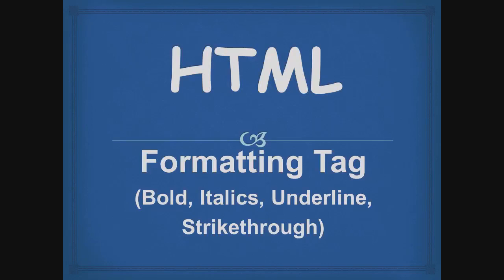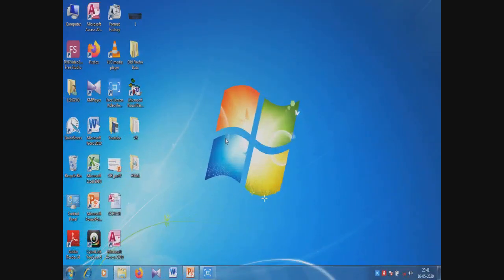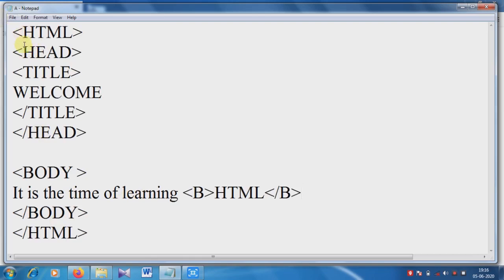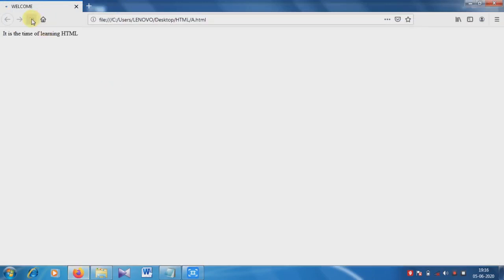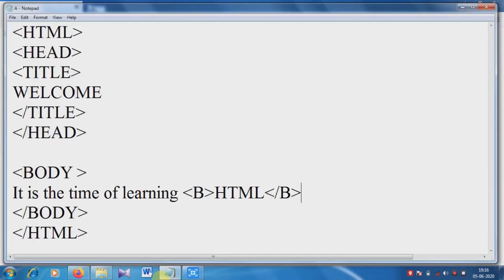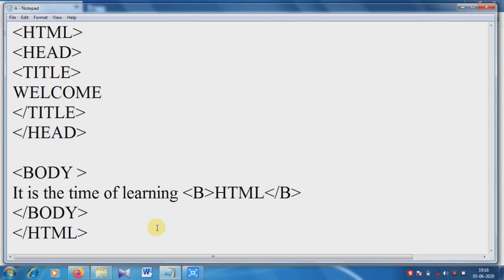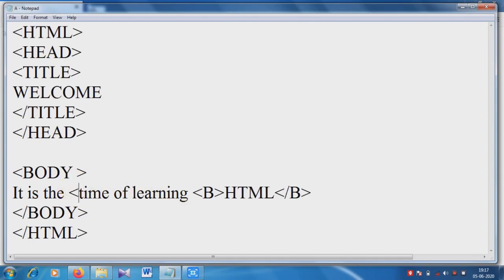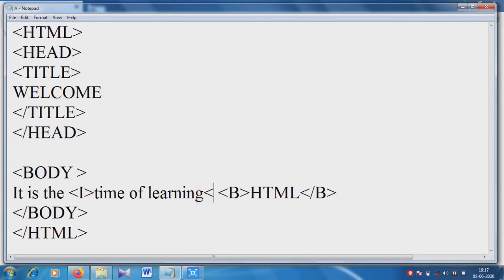HTML | Formatting tags | Bold | Italics | Underline | Strikethrough